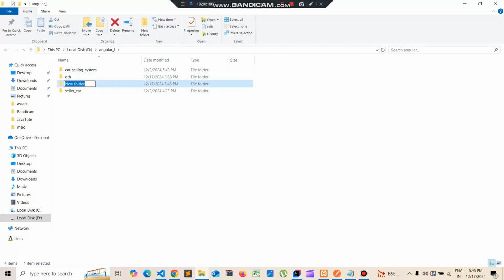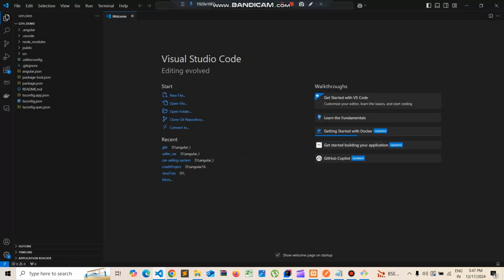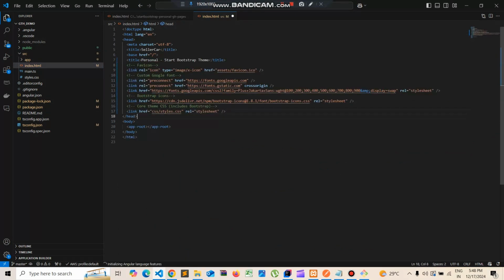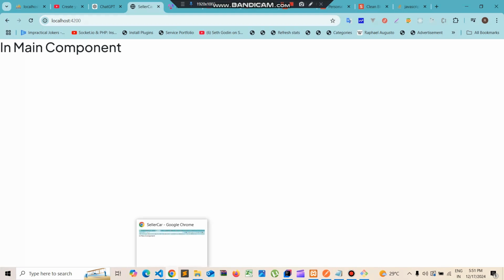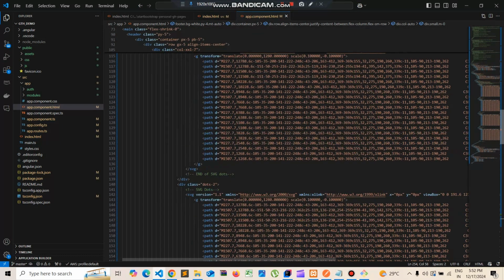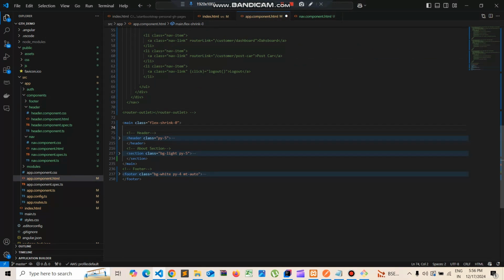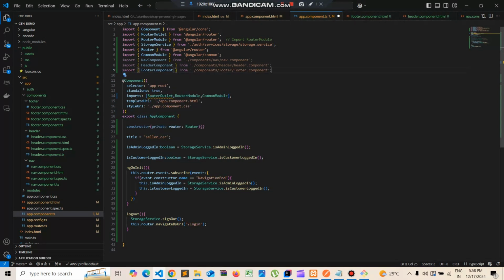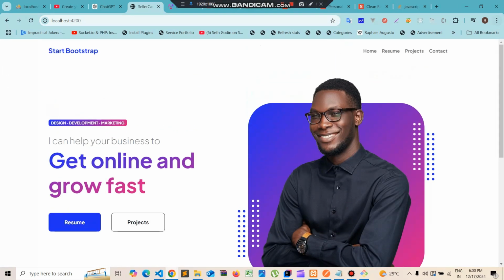Bootstrap 5 + Angular 18 Integration: Header, Nav, Footer & Assets Setup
In this video, I will walk you through the complete process of integrating Bootstrap 5 with Angular 18 to create a clean and professional web application. Starting with a fresh Angular project, we show you how to seamlessly add Bootstrap 5 to leverage its powerful styling capabilities. You’ll learn how to organize your project structure efficiently by placing your custom CSS, JavaScript, and images inside the public folder and configuring Angular to use these assets correctly. This ensures a smooth development experience while keeping your project clean and maintainable.

I will also demonstrate step-by-step instructions on how to build essential components like the header, navigation bar, and footer. You’ll see how Angular components can be modularized and reused, helping you structure your application for scalability and readability. By using Bootstrap's grid system and responsive utilities, you’ll create components that look great on all devices, from desktops to mobile screens, while ensuring the styling integrates perfectly with Angular's ecosystem.

By the end of the video, you’ll have a fully functional Angular 18 project styled with Bootstrap 5 and a clear understanding of managing and including external assets such as CSS, JS, and images.